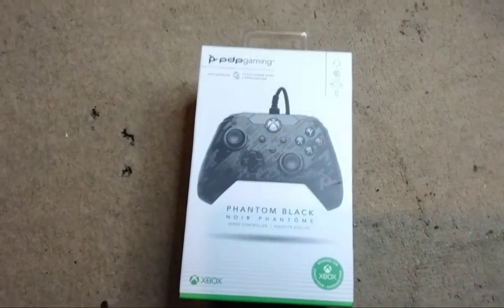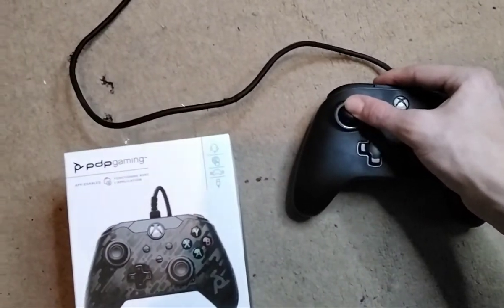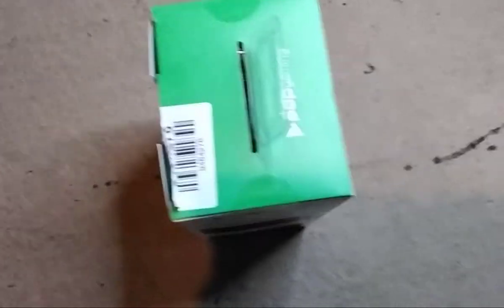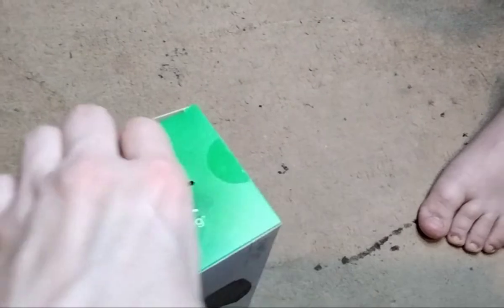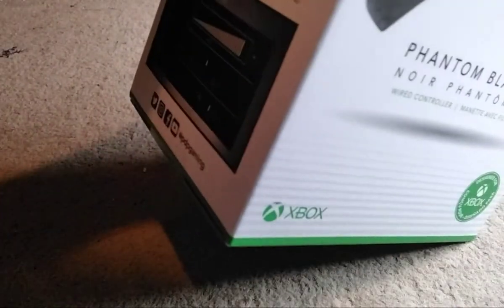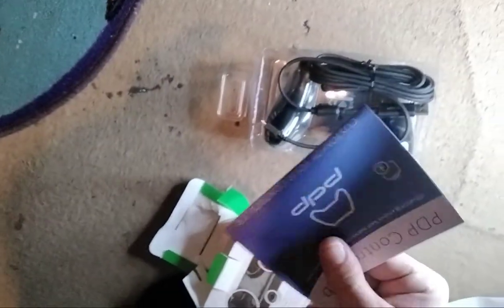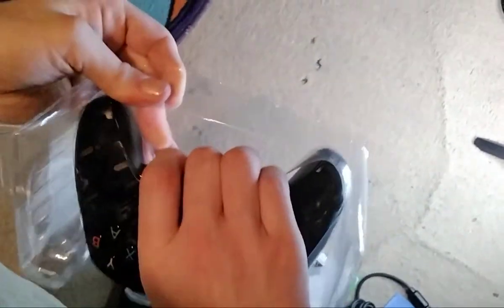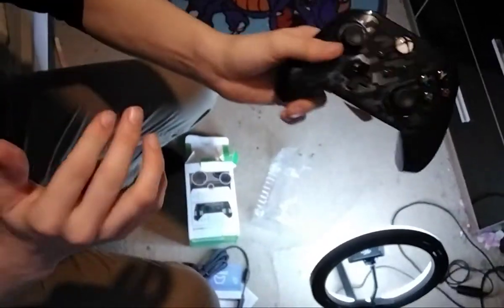xbox one phantom black controller unboxing